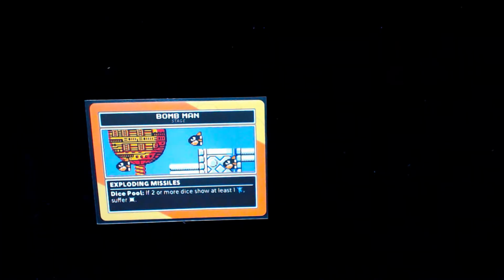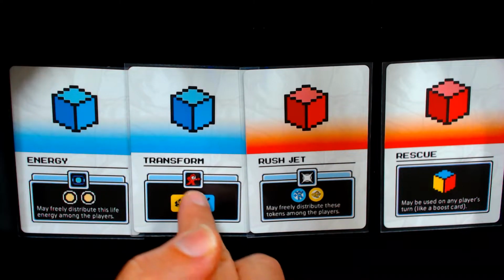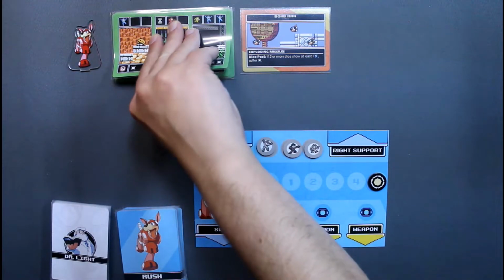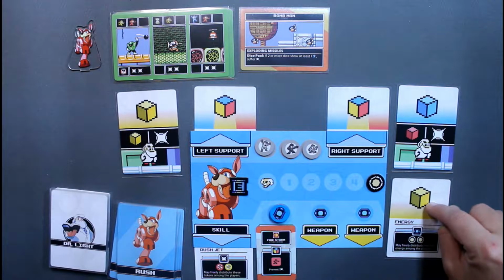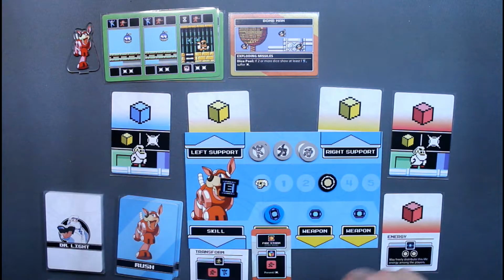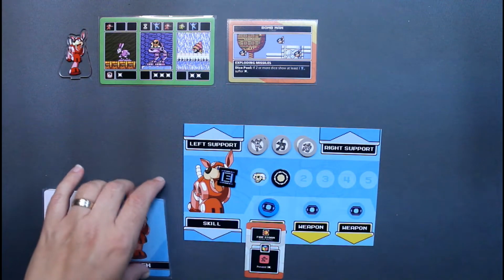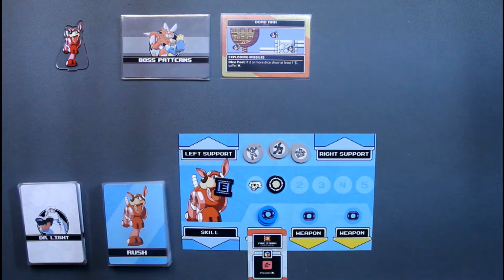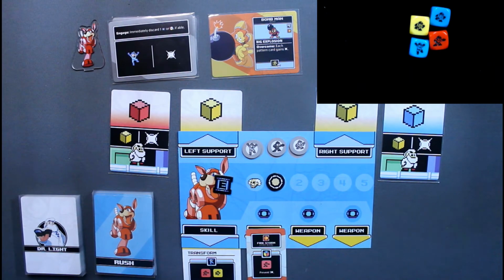Bomb Man! Session of MM1 Mega Man Adventures! - Home Gamer Dad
Hello Family!

Time to swap out for a new character! Protoman was fun, don't get me wrong, but it's time to try something different. Plus I hate feeling like I can't or shouldn't do certain actions just because if something messes up, I loose. I maintain, self-inflicted damage should NOT cause a game over. Bring the health down to one, fine, but not go under it.

Any who, two more playable characters are available: Mega Man's sister Roll and his dog Rush. I've sifted through both their decks, and have decided to not only show them both off (this episode and then next), but also know what order to play them in. This week: our robot pooch will be fetching some high explosives!

Chapters:
Intro - 0:00
Switching up the characters – 0:42
Robot Master Select – 3:24
Round 1 – 6:02
Round 2 – 12:14
Round 3 – 19:15
Round 4 – 25:03
Bomb Man Fight – 30:00
Outro – 35:46